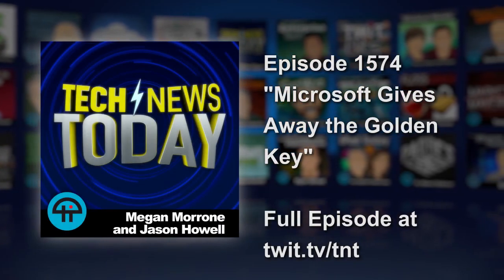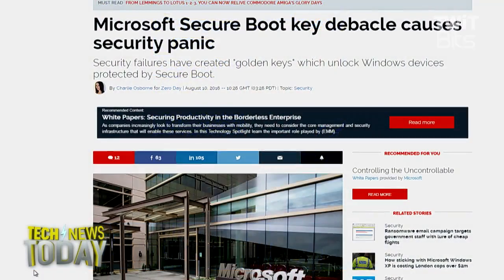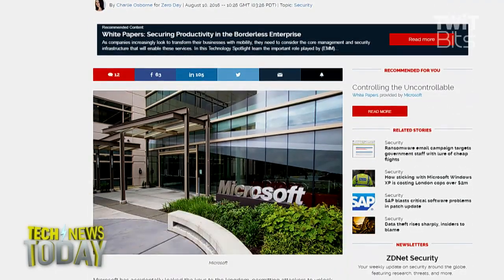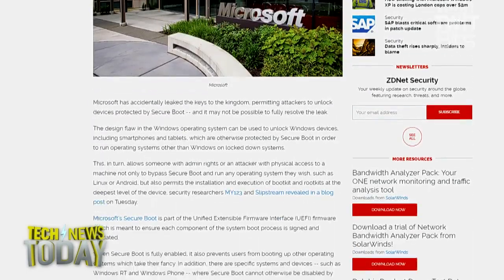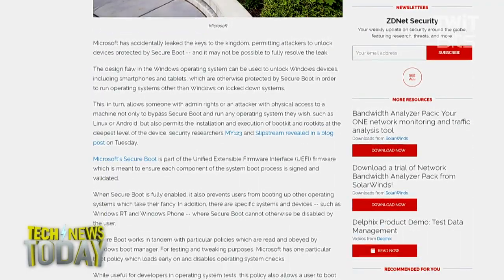Microsoft Gives Away the Golden Key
Megan Morrone and Jason Howell discuss the golden key to Microsoft's Secure Boot system. When a secure golden key exists, problems can arise. This has been at the core of the discussion around the idea of creating backdoors into secure systems for access by the feds when needed. If it exists, it might see the light of day in unintended ways, and then what? Driving this point home is Microsoft. The key to its Secure Boot system that protects Windows devices has been leaked by none other than Microsoft, giving a would be attacker direct access to protected devices the ability to bypass Secure Boot and make changes under to hood. This includes running a new OS, or worse yet, running bootkits or rootkits on the device.